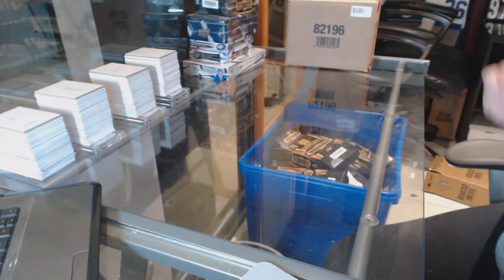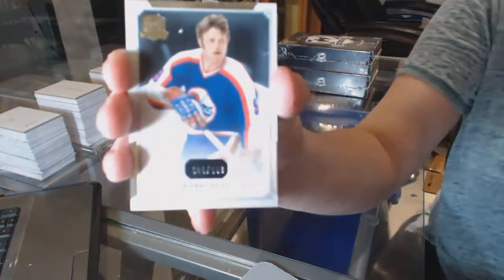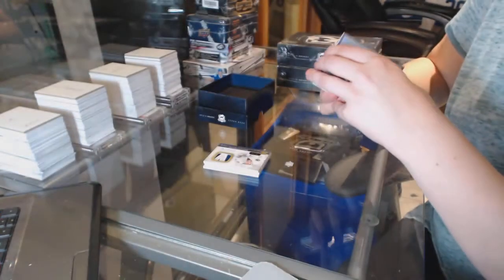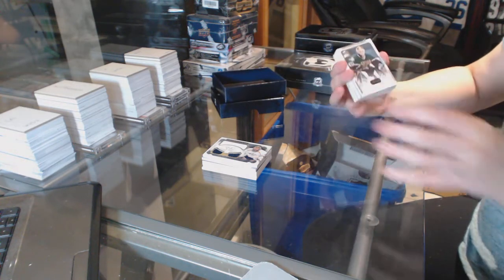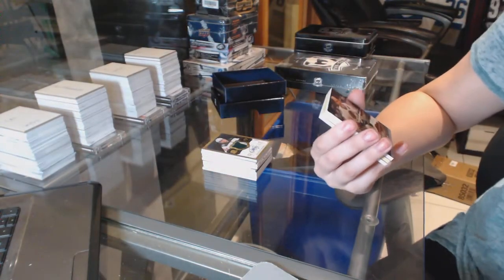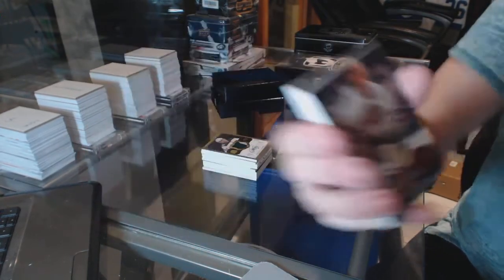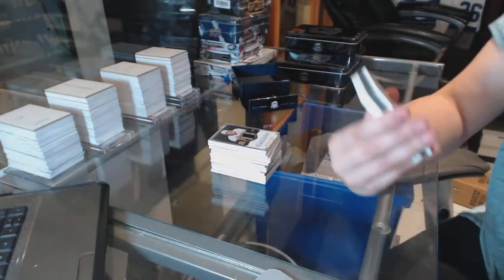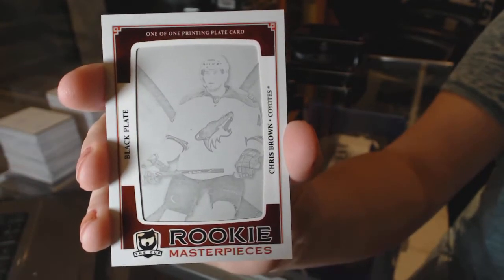13-14 Upper Deck The Cup Hockey 3 Box Break - C&C GB #6453